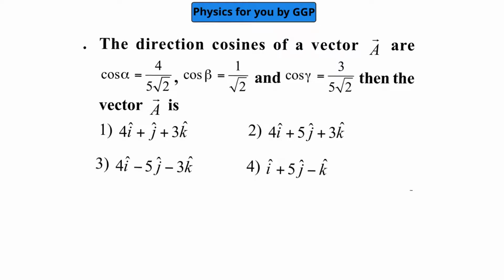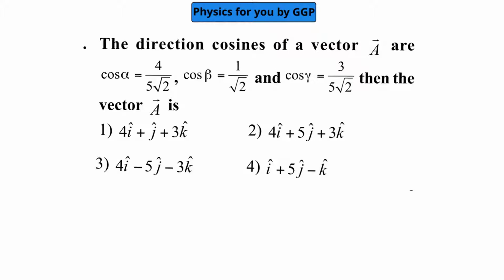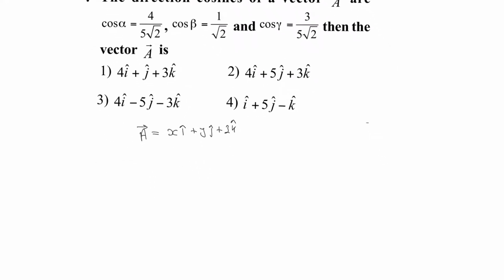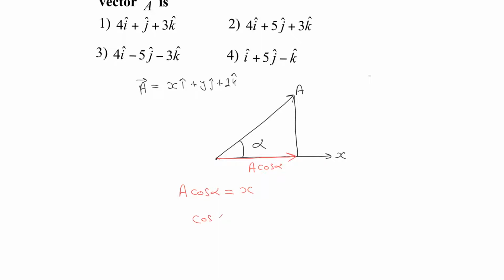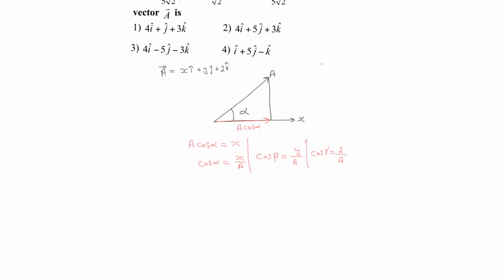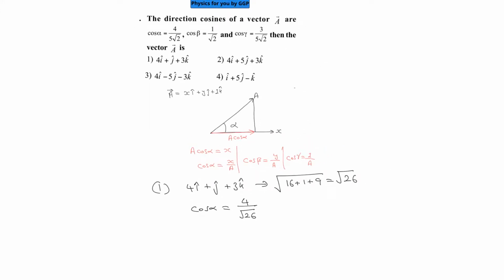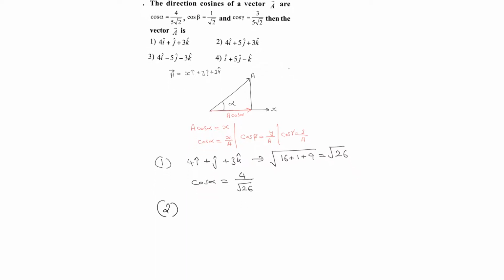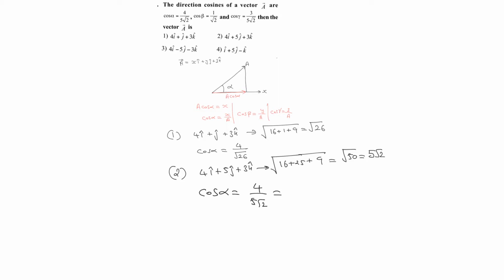VECTOR L1 HW 09